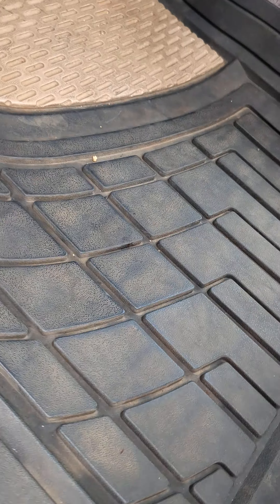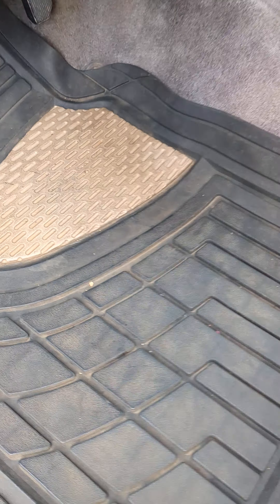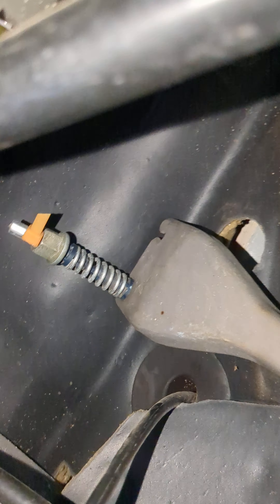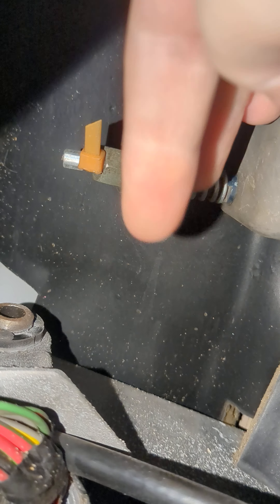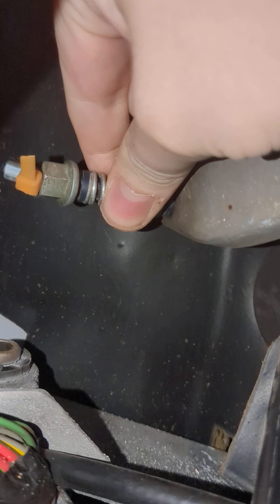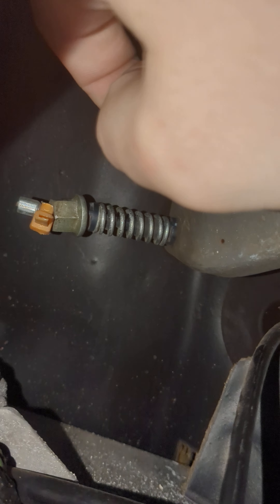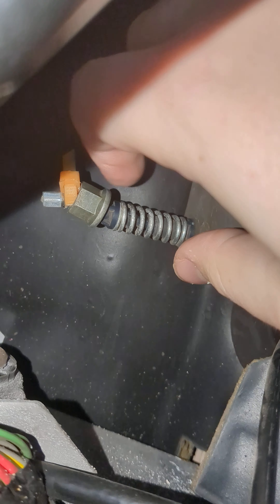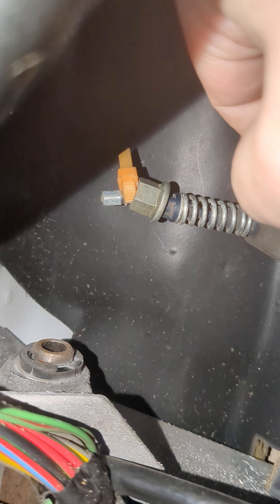My throttle cable is held on with what?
I bought this old pickup 6 months ago to fix up and use for transporting goods and guys. I've been trying to get rid of the half-ass repairs the previous owner left me, and this is one of them.